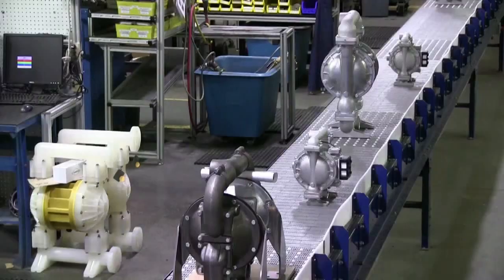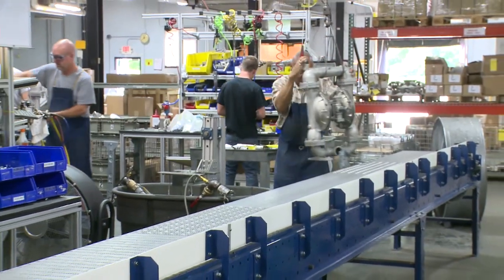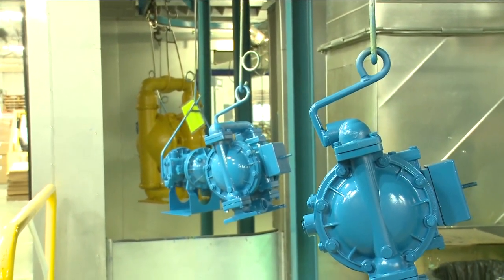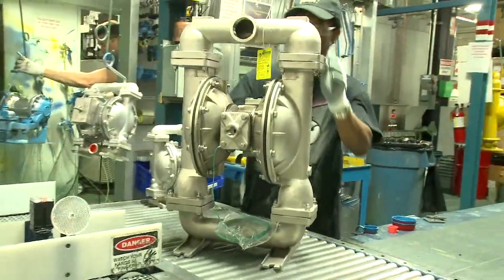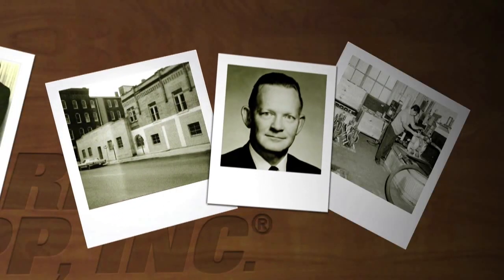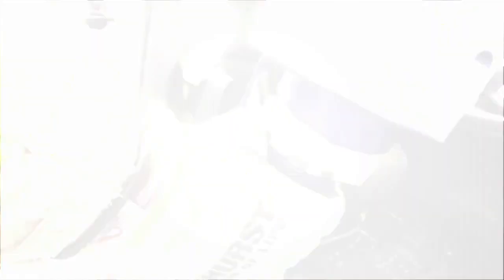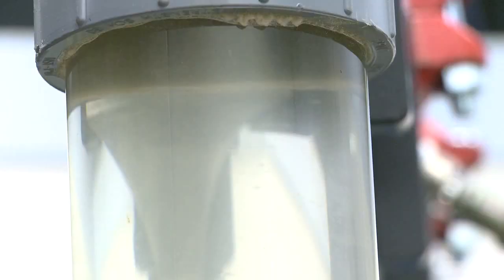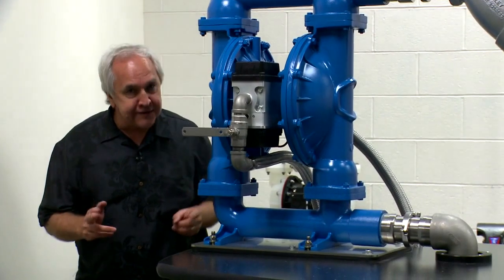The Green Room Show with John Holden visits IDEX